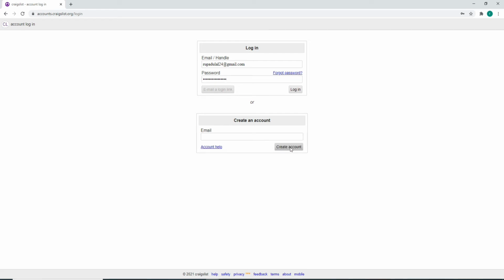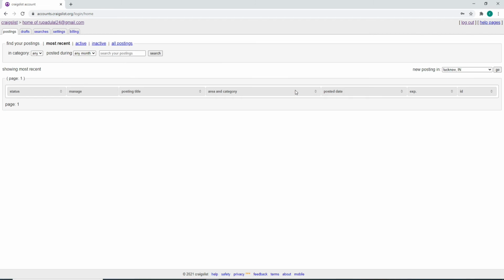Craigslist Login 2021 | Craigslist Sign in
How to login to craigslist | craigslist sign in desktop

Learn how to login to craigslist account in 2021. This video tutorial walks you through the step by step process on how to login to craigslist.